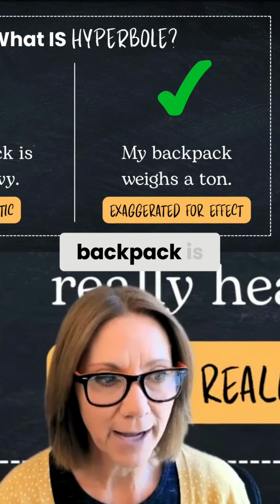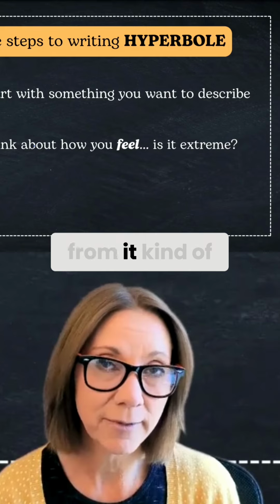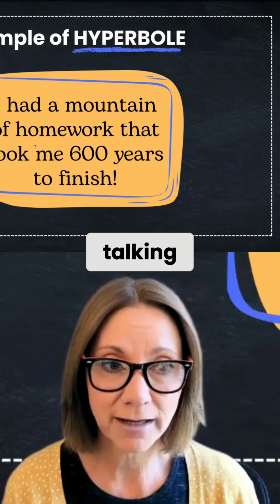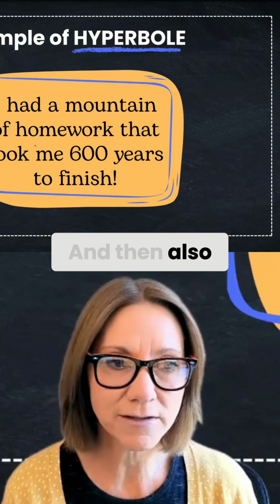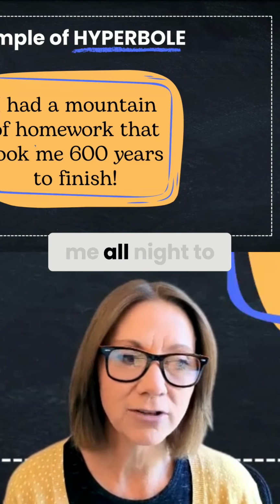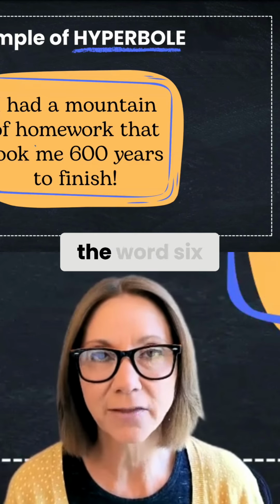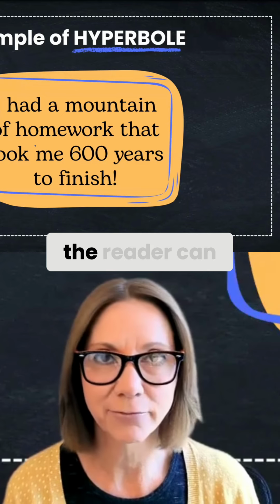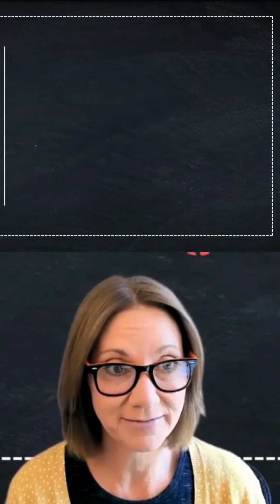Students CAN Master Hyperbole: How to Exaggerate for Impact in Your Writing!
The Structured Writing Teacher Channel:    / @thestructuredwritingteacher